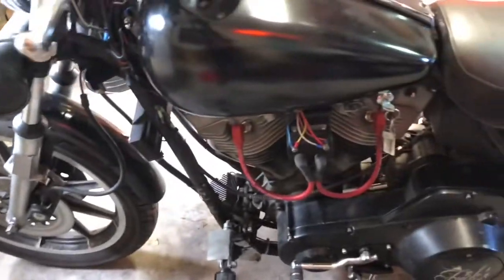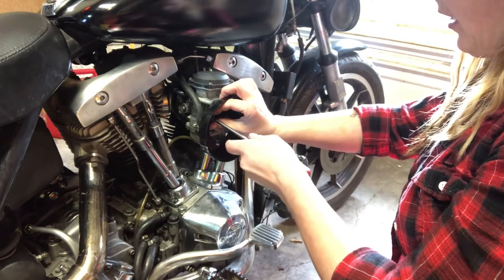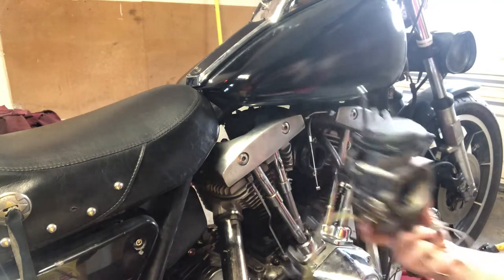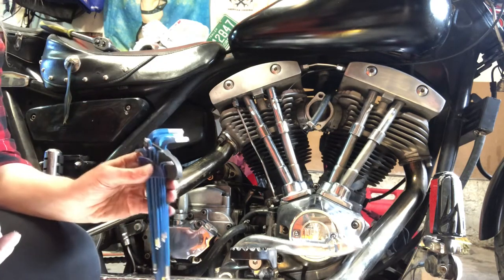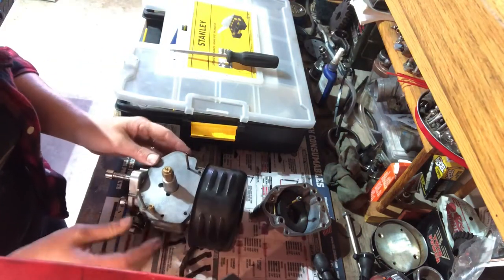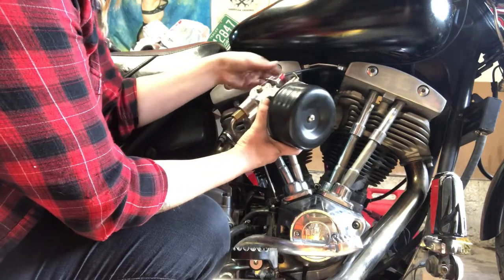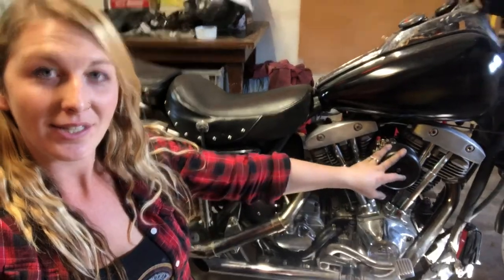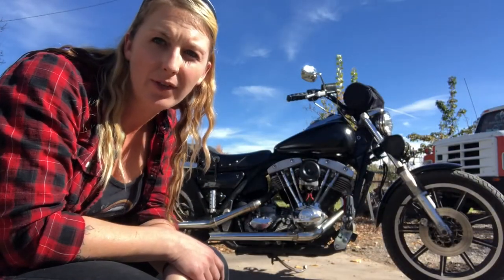Shovelhead FXR Carb Swap. CV to Super E Swap and Test Ride. No more bogging down!